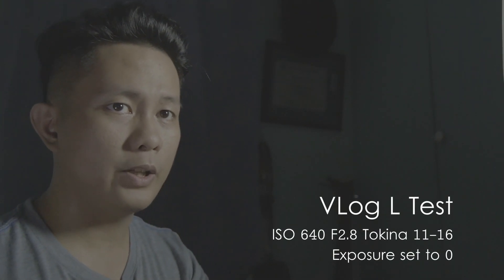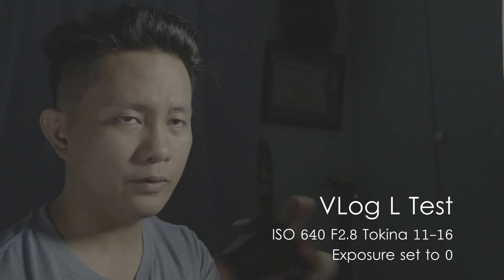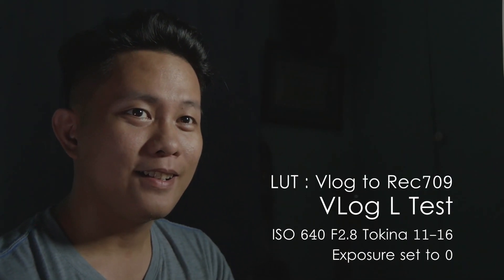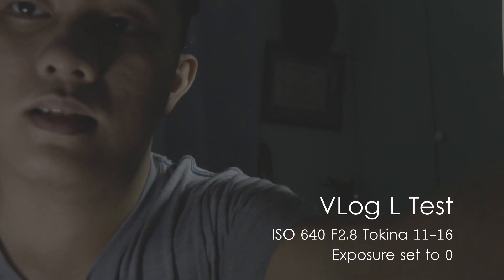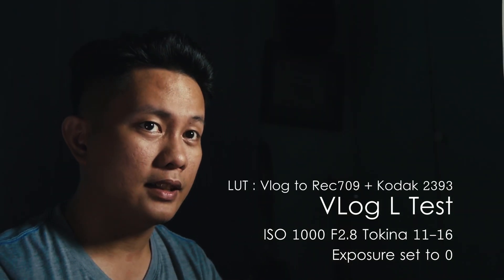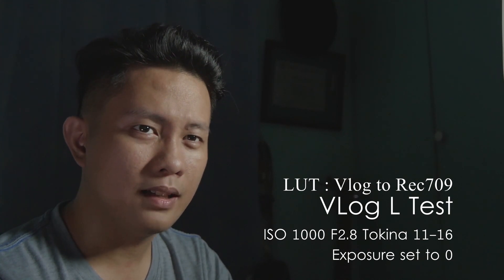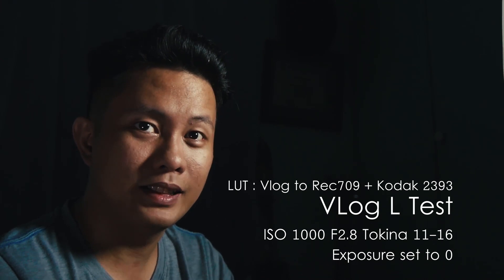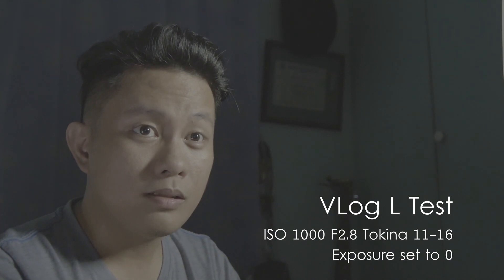Panasonic GH4 VLog L Exposure Test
So, I tried testing VLog L while using correct exposures. I used a Sekonic Light meter to light the scene and did two exposures. One set at 0 (or -/+0 as some would say) and another with exposure +2.